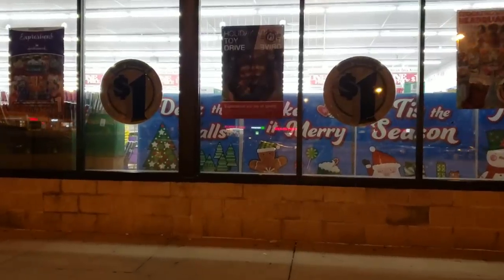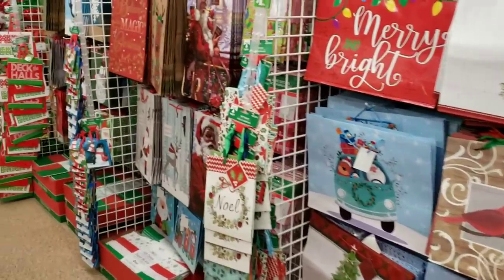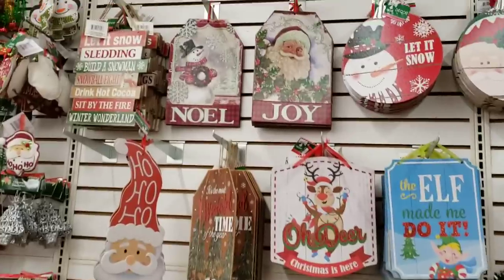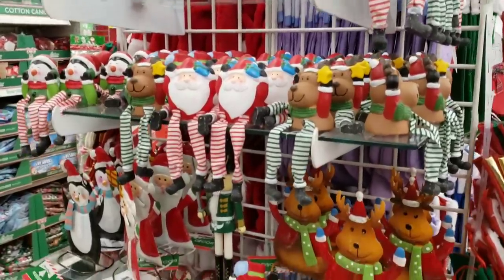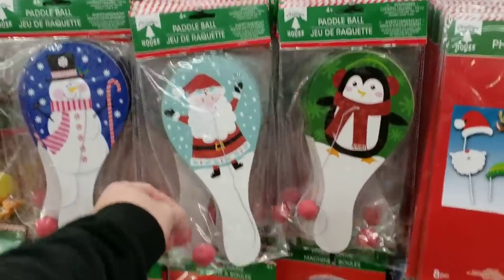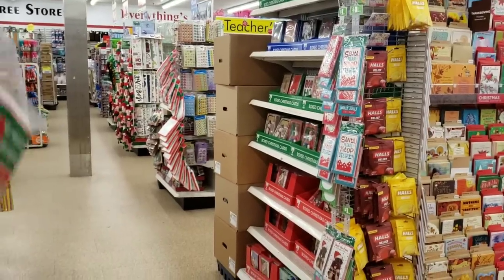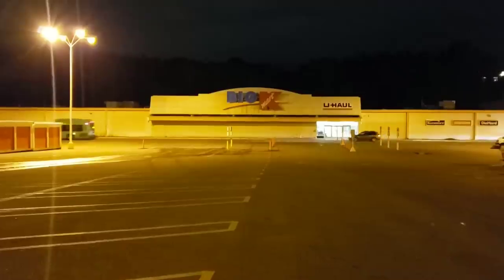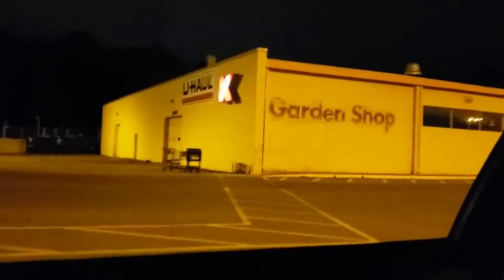Christmas 2019 At Dollar Tree In West View, Pa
Christmas 2019 At Dollar Tree In West View, Pa. Here is a look at what this Dollar Tree has to offer for Christmas decorations, craft ideas, etc! While most items available are the same as the Shaler location, this one did have some different items available! And more of a selection! Also, we take a quick look at the long gone West View Kmart.